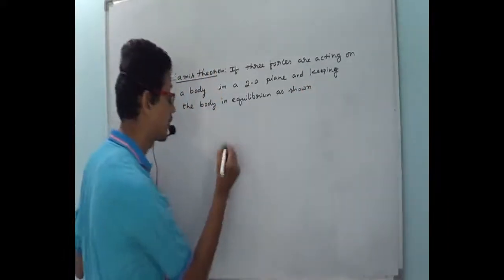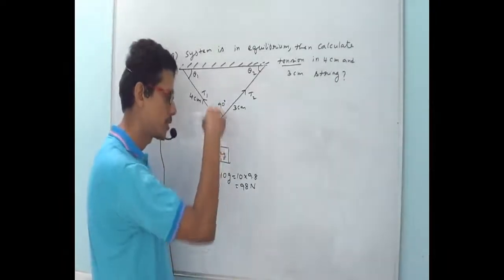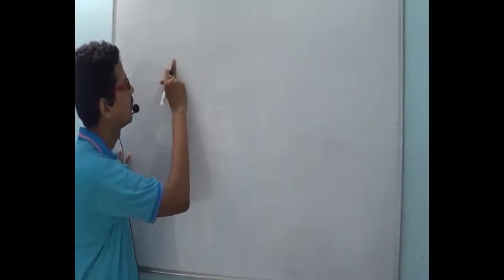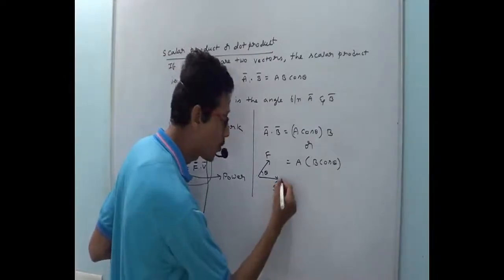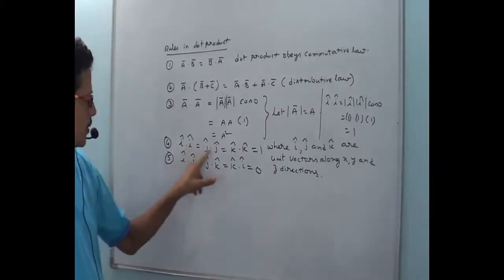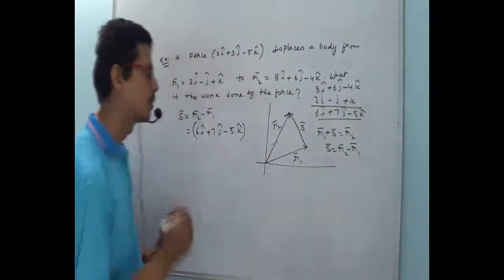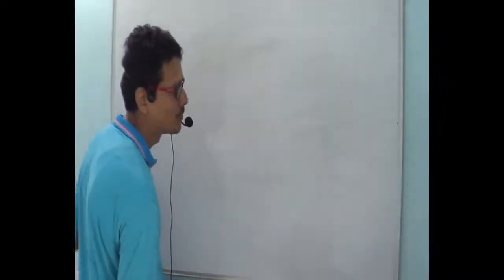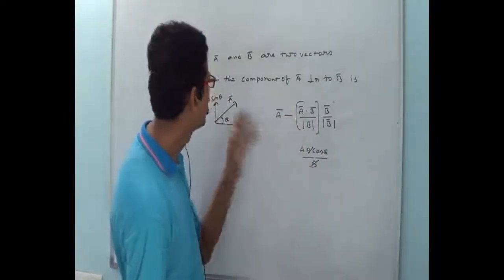VECTORS DOT PRODUCT